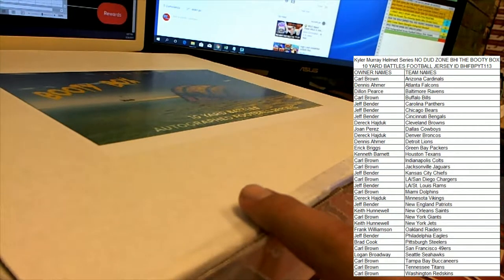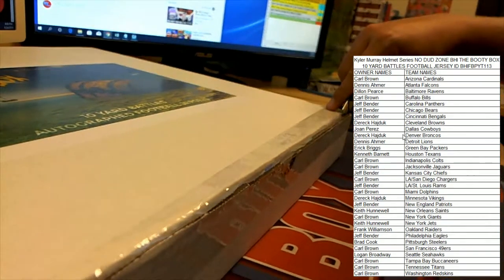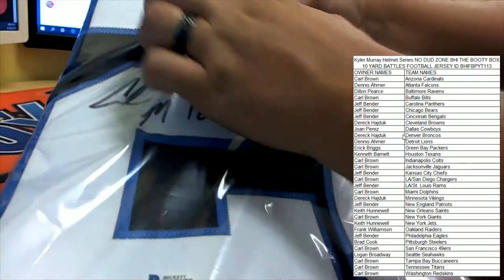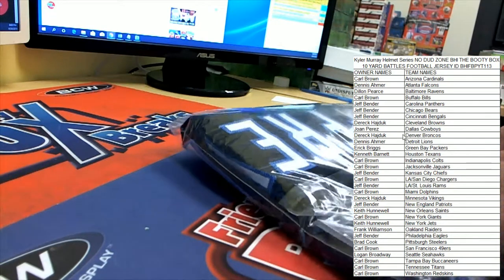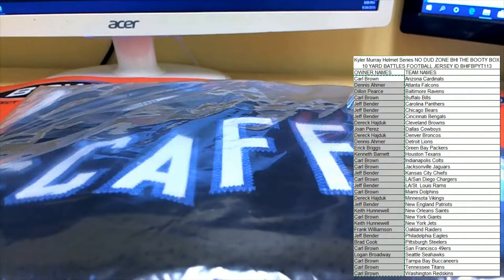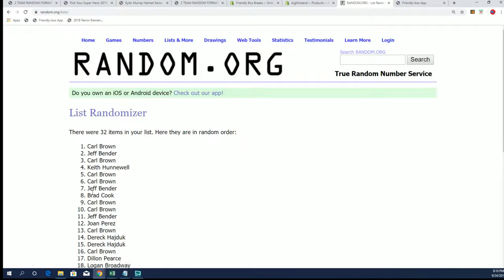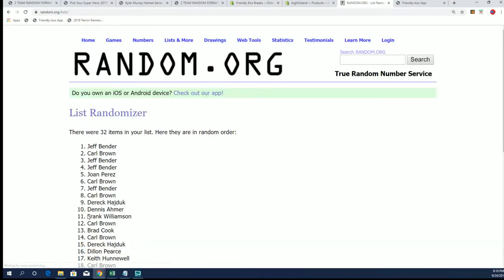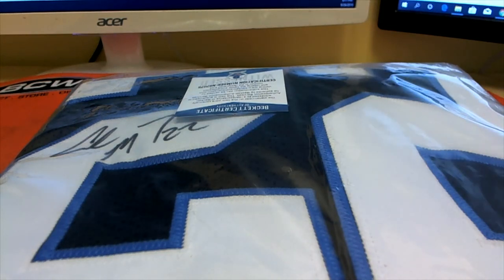NO DUD ZONE BHI THE BOOTY BOX 10 YARD BATTLES FOOTBALL JERSEY ID BHIFBPYT113